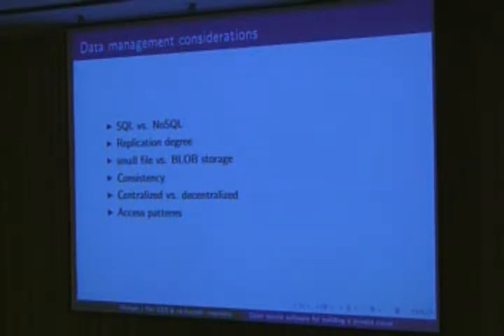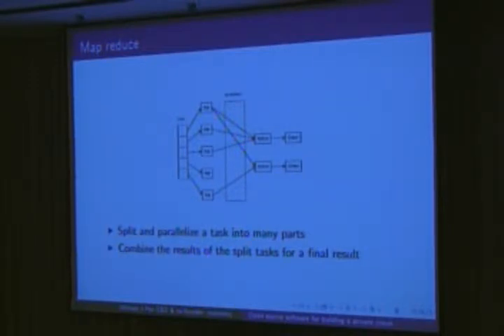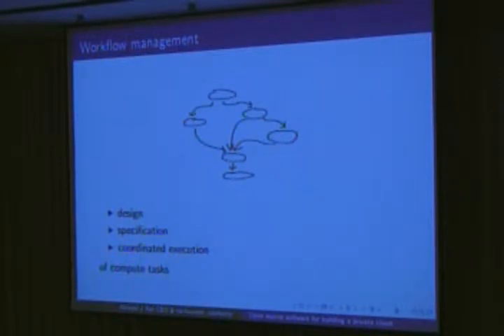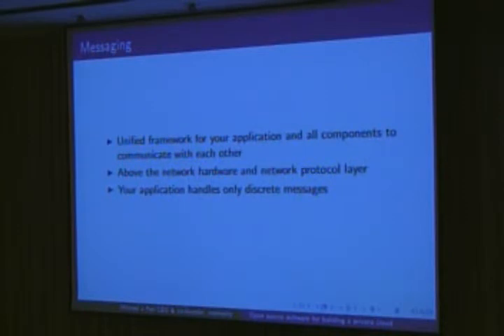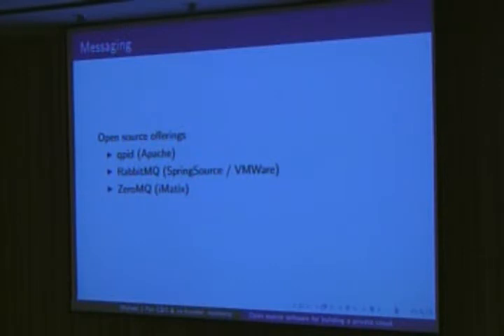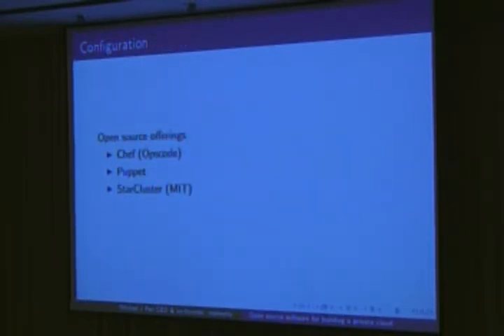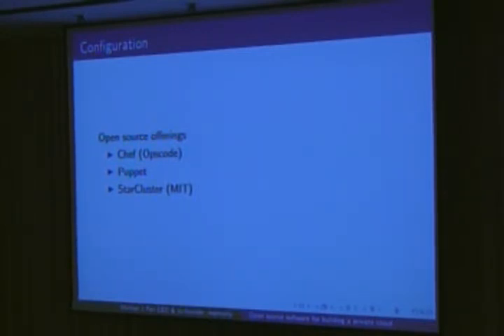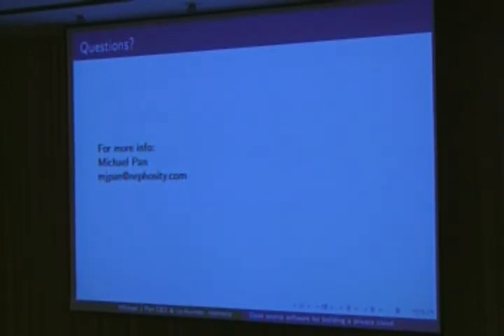815 1530 Building a Cloud Computing Platform by Using OSS 01